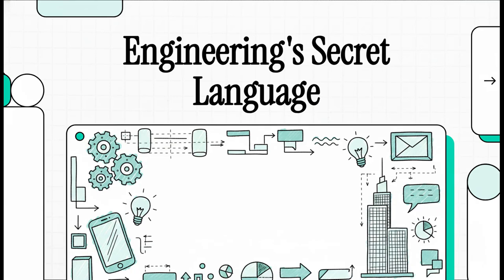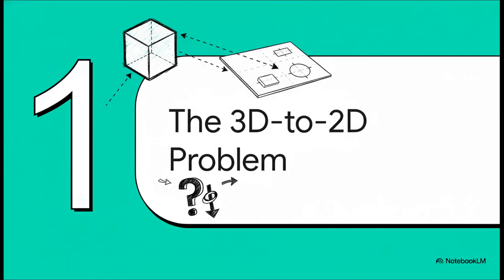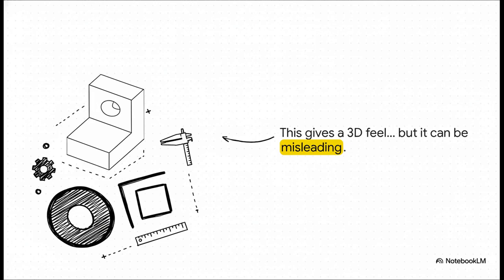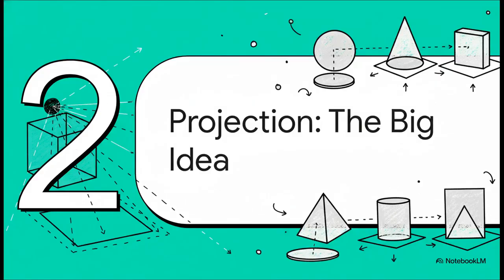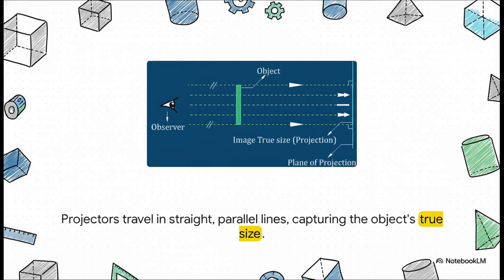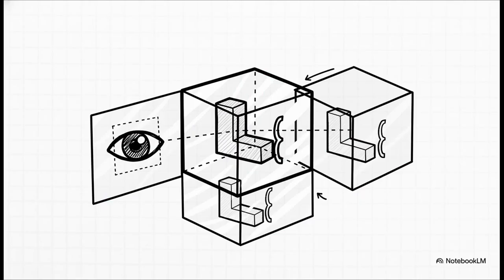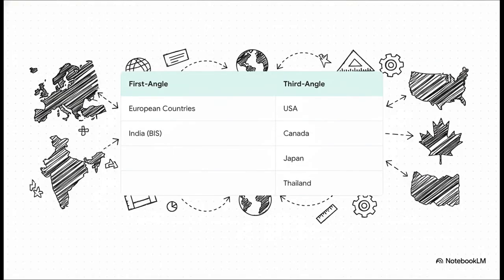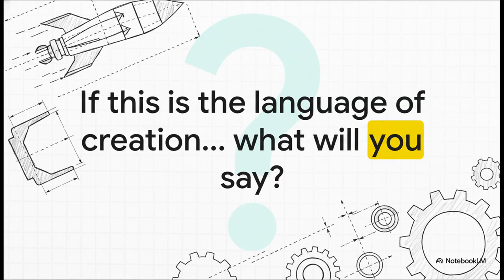Engineering s Secret Language